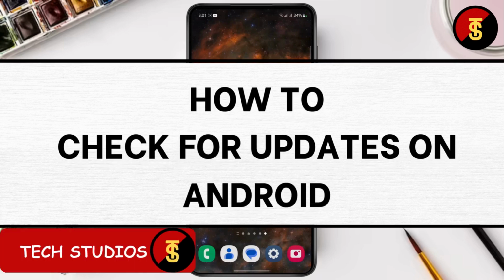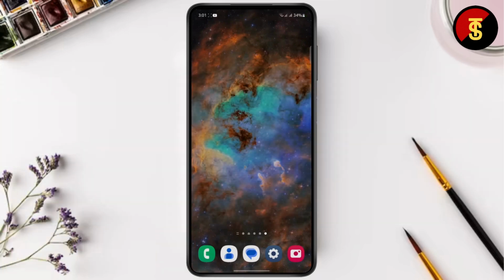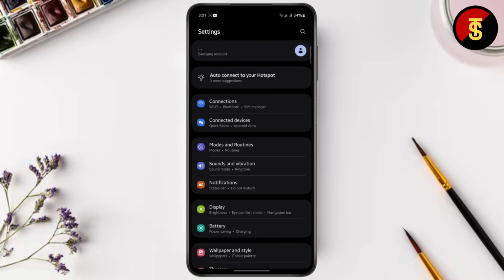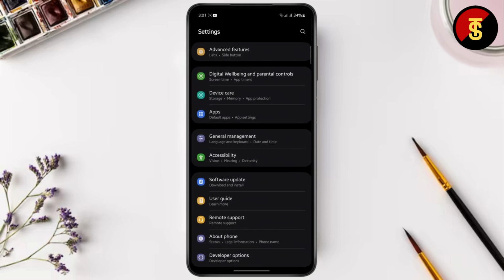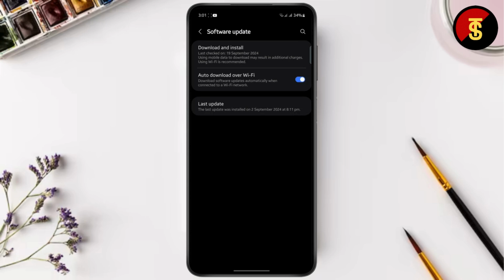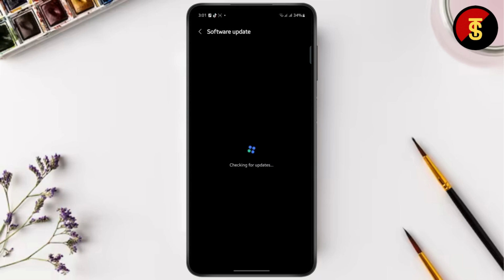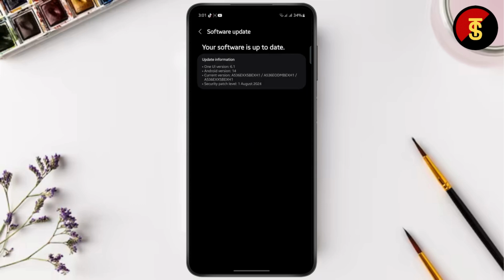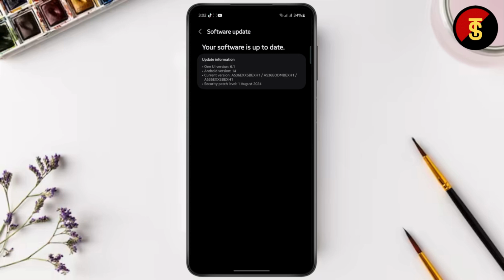How to Check For Updates on Android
Learn how to easily check for updates on your Android device in this step-by-step tutorial. Whether you're looking to update your apps or the system software, this guide has you covered!

In this video, you'll discover how to check for Android updates, including system and app updates. We’ll walk you through the necessary steps to ensure your device runs smoothly and securely.

Timestamps:
0:00 Introduction
0:20 Step 1: Accessing Settings
0:45 Step 2: Checking for System Updates
1:15 Step 3: Updating Your Apps